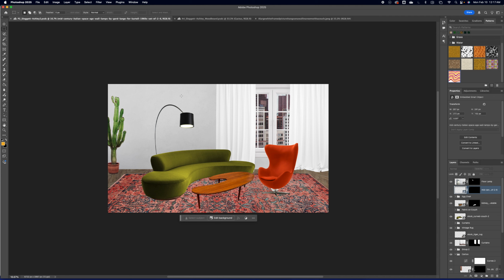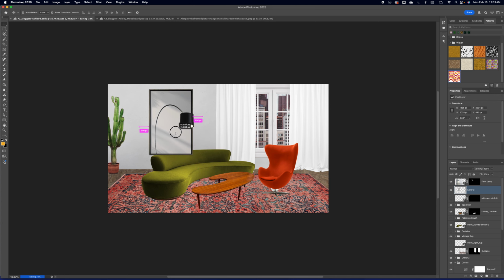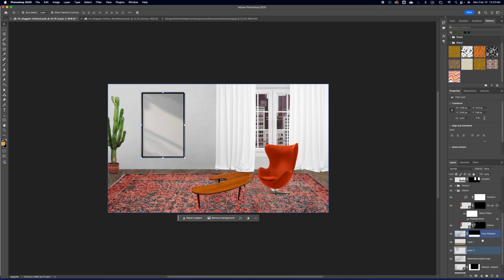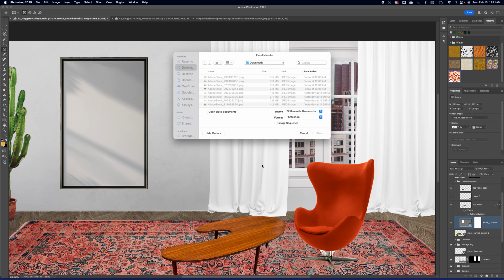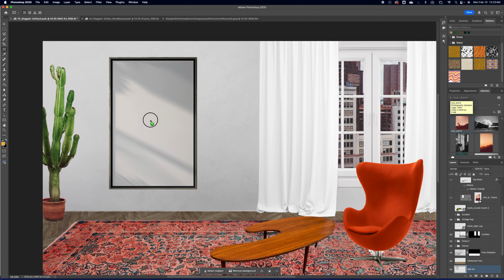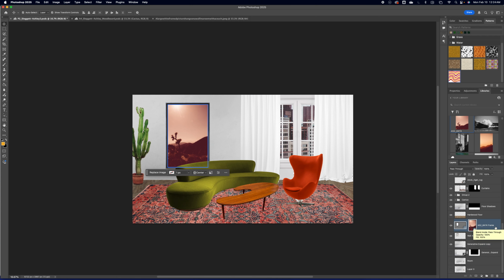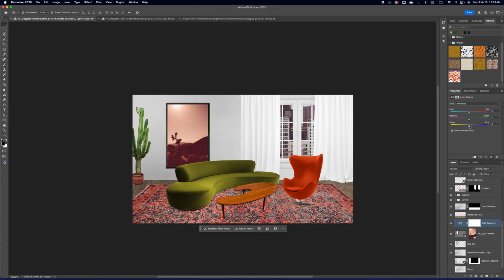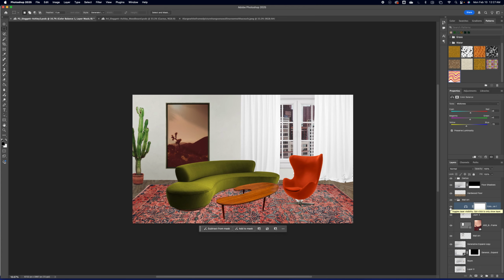PHOT1330 Tutorial: Adding Artwork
How to add your own artwork or a sample using mockups and frames.